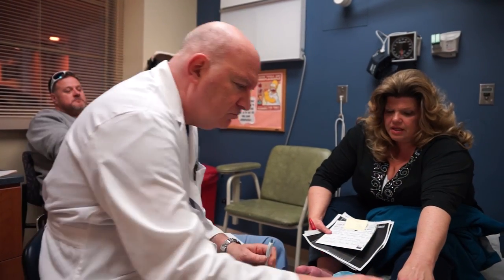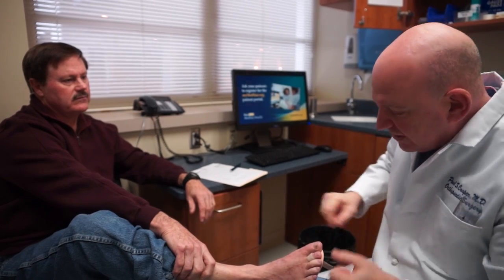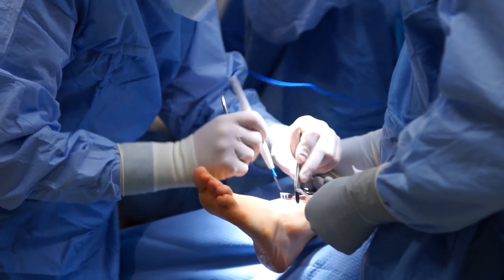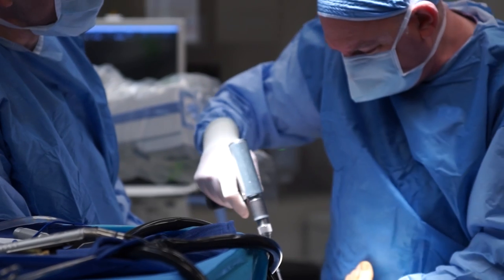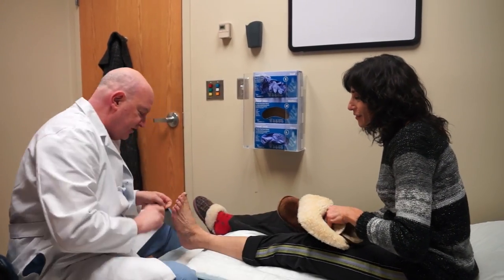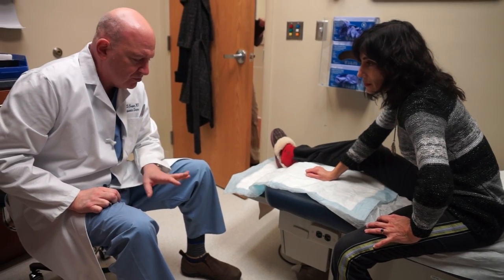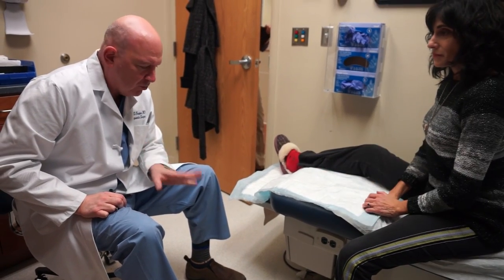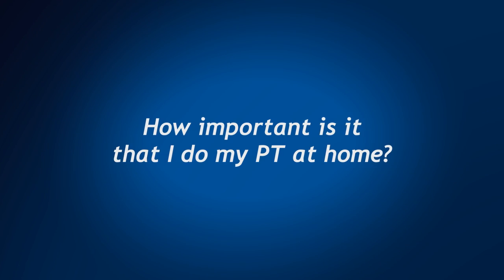Orthopaedic Foot and Ankle Surgery: Ask Dr. Paul Cooper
Paul Cooper, MD is a board-certified orthopaedist specializing in the treatment of all conditions of the foot and ankle. Dr. Cooper’s work has focused on the development of new technologies and procedures to reconstruct ankle disorders, diabetic complications and failed foot surgeries. Click on “show more” to see all of the questions Dr. Cooper answers. Clicking on a specific question will link you to that answer.

0:00 Meet Dr. Cooper

2:12 What is ankle arthritis?

2:36 At what age can ankle arthritis occur?

3:23 What are my treatment options for ankle arthritis?

4:00 How does an ankle replacement work and how long does it last?

4:40 What are ankle replacements made of?

5:14 If I am diabetic, why and when should I worry about foot care?

5:55 As a diabetic how important are the shoes I wear?

6:20  Is my wound not healing because I’m diabetic?

7:00  As a diabetic, am I more susceptible to wounds that won’t heal?

7:33 When is an ankle sprain more than a sprain?

 8:17 If my sprained ankle isn’t healing, what are the possible problems?

8:53 What are the goals of pre-op and post-op physical therapy?

9:54 After ankle surgery, how often will I attend physical therapy or PT?

10:12 How important is it to do my PT at home?

11:00 When can I return to work after foot and ankle surgery?

12:10 When can I resume driving after foot and ankle surgery?

12:55 What is ankle fusion and why is it used?

14:27 Is there a time when ankle fusion is my best option?

15:20 What are orthotics and when are they necessary?

16:05 How do I get an orthotic?

16:36 When should I seek treatment for bunions or clawed toes?

17:42 What is a bunion?

19:00 What are claw toes and hammer toes?

19:50 If I have claw/hammer toes on both feet, do you operate on both at the same time?

20:29 How do you decide which foot to operate on first?